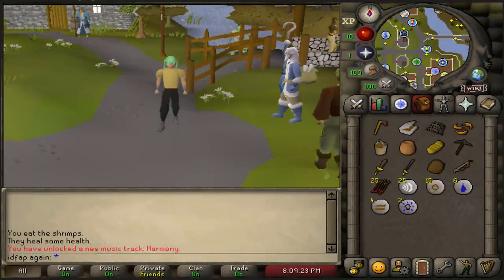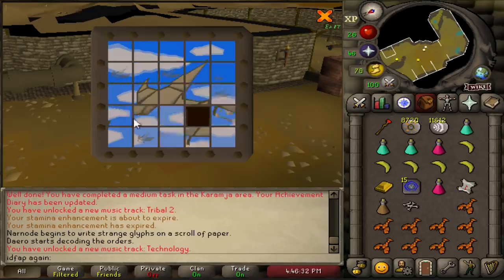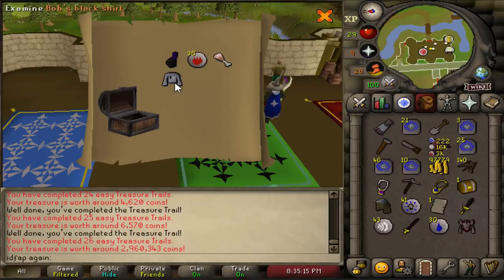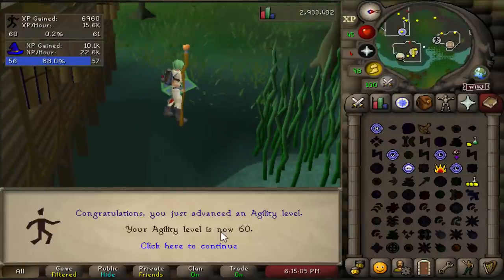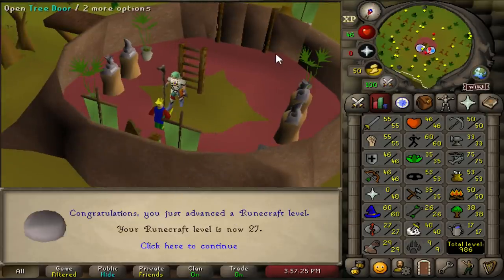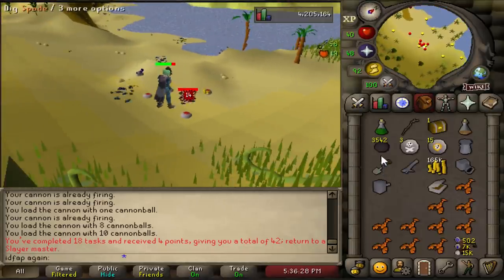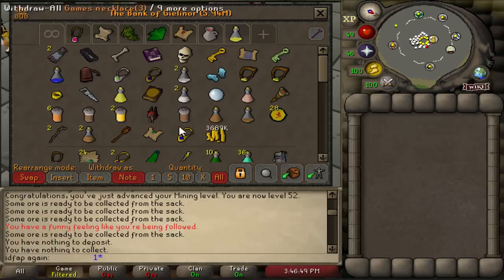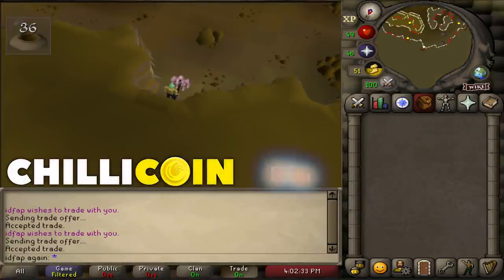The First of Many (In Debt For A Pet 𝘢𝘨𝘢𝘪𝘯 #1)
thank u

Cavern - TLOZ MM
Inside the Pirate Ship - TLOZ WW
Fairy Spring - TLOZ BOTW
Divine beast naboris - TLOZ BOTW
OSRS - Scape Sound
Aboard divine beast naboris (4 terminals)
Frappe snowland - MK 64
stone tower temple - TLOZ MM
Giants Theme - TLOZ MM
Oath to order - Theophany
Wii Shopping Channel remix - Nicky Flowers